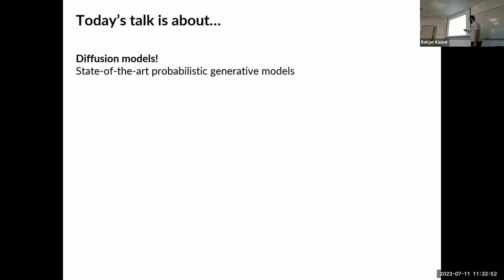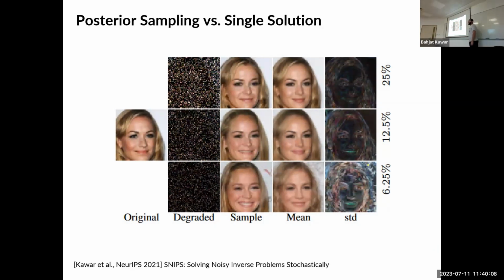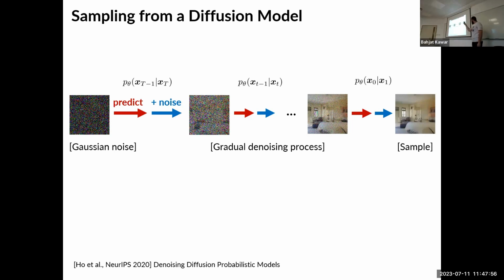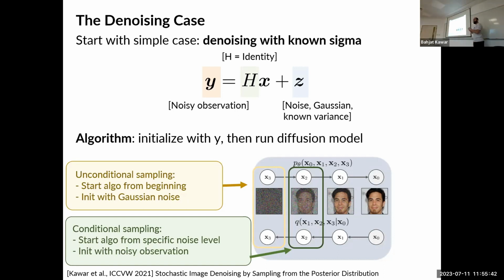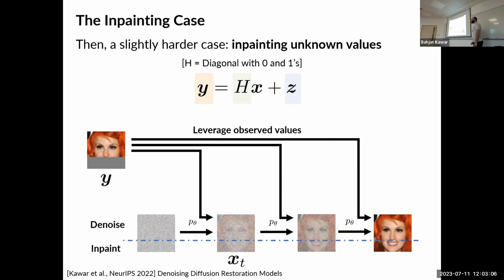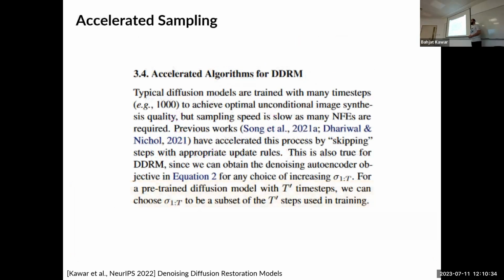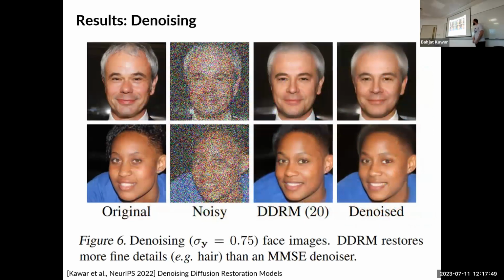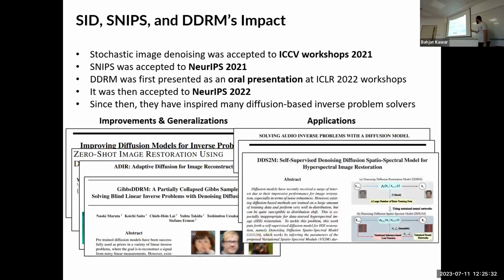Diffusion Models in Image Restoration - Bahjat Kawar PhD Seminar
PhD seminar lecture about Diffusion Models in Image Restoration
Presented by Bahjat Kawar
Supervisor: Prof. Michael Elad
Computer Science Department, Technion